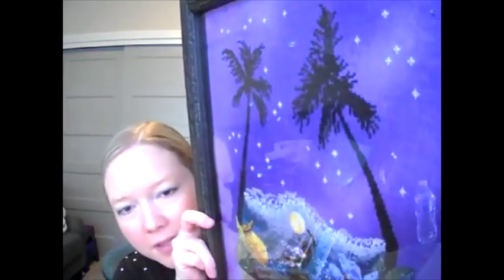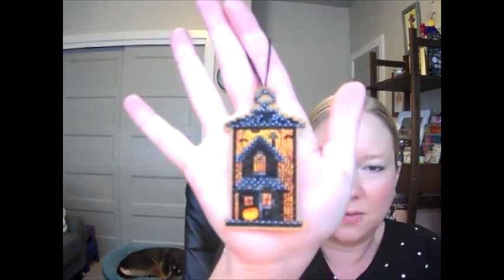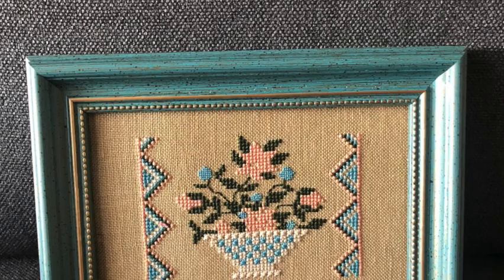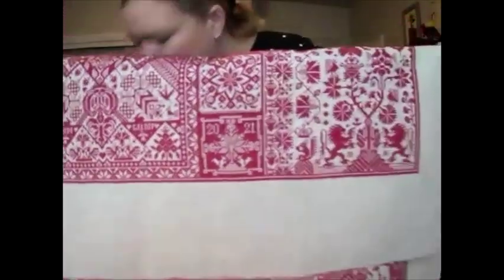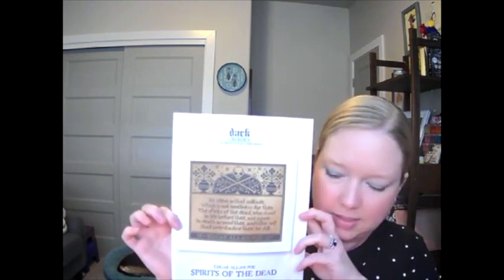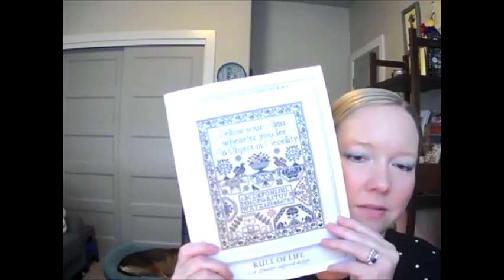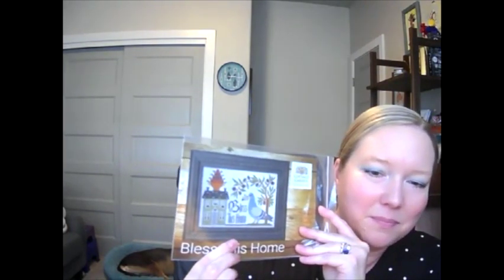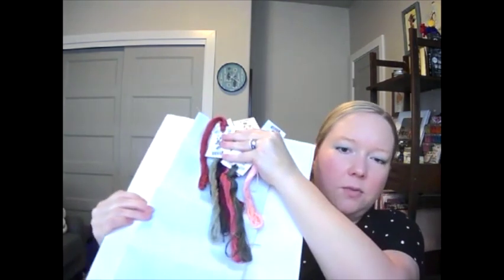Flosstube #18 - 2021 FFO & Finish Parade + WIPs